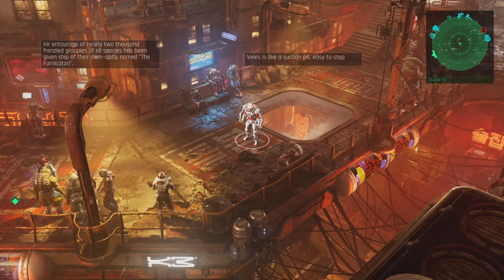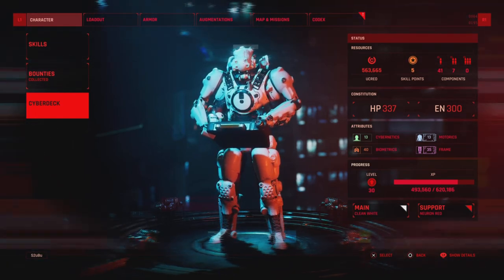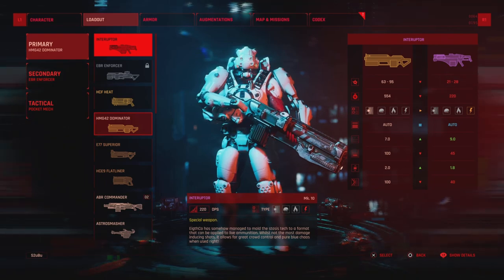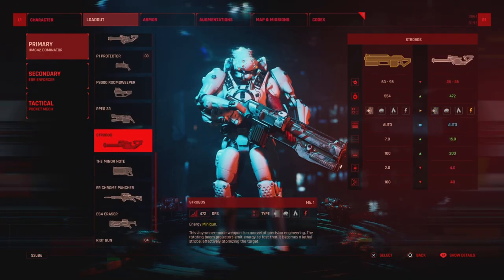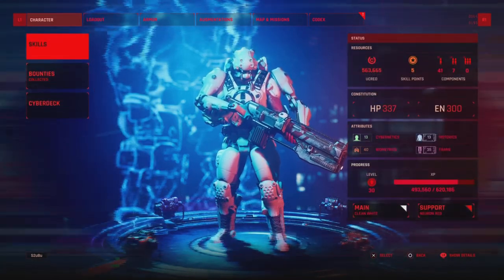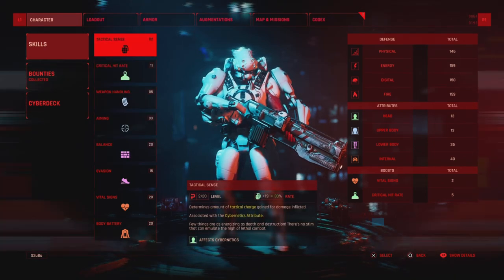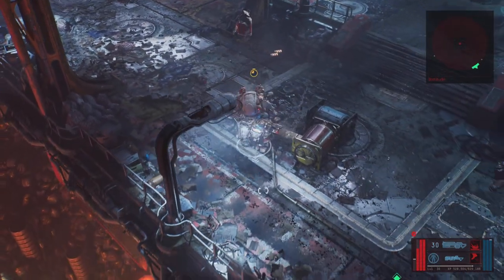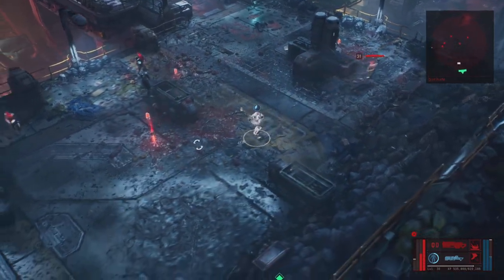The Ascent: ManTank Build Guide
Time to take a look at my first build for The Ascent. This will focus on my ManTank build which has survival at its heart, its just a shame their is no "Taunt" ability!